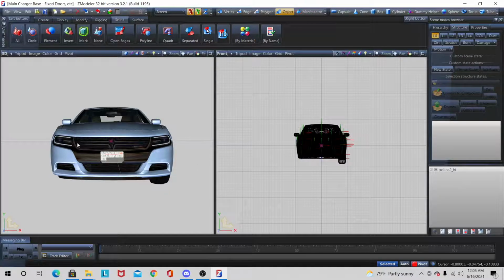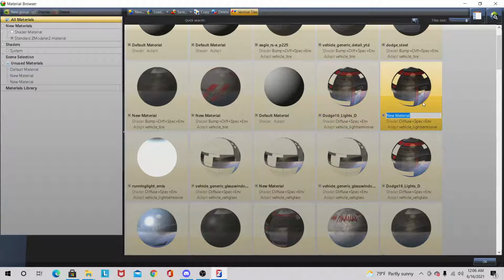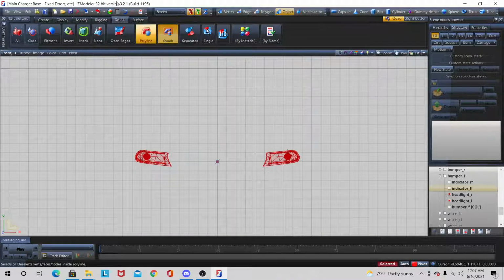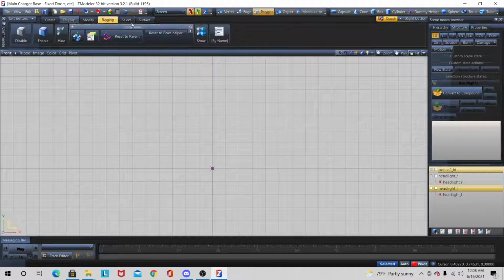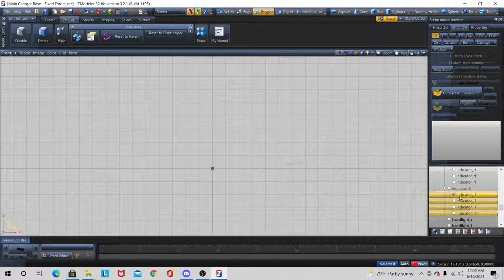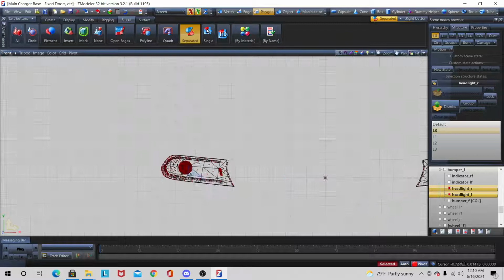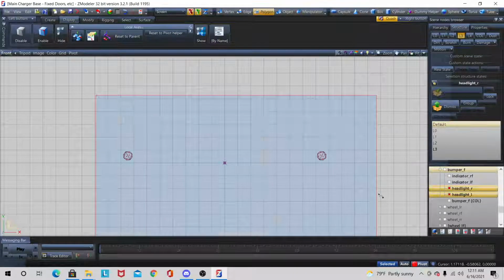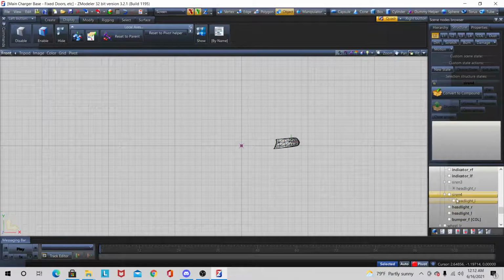Zmodeler 3 | Dodge Charger WigWags | How To Do DRL WigWags in Zmodeler3